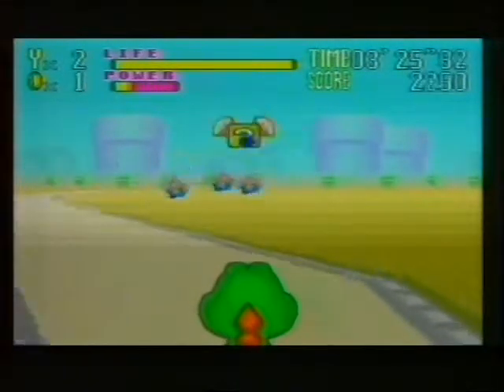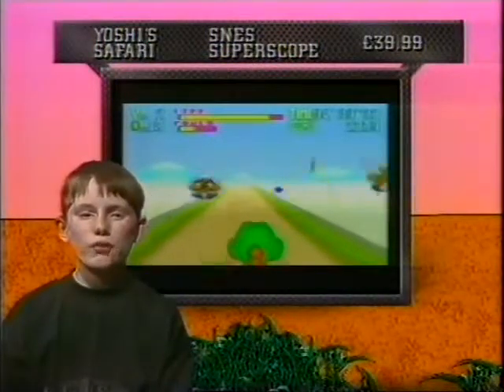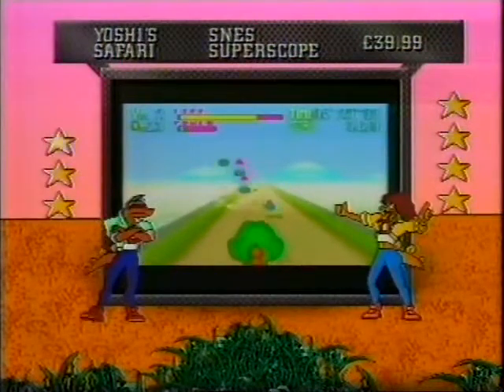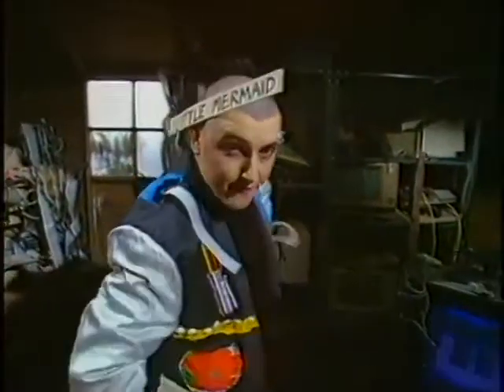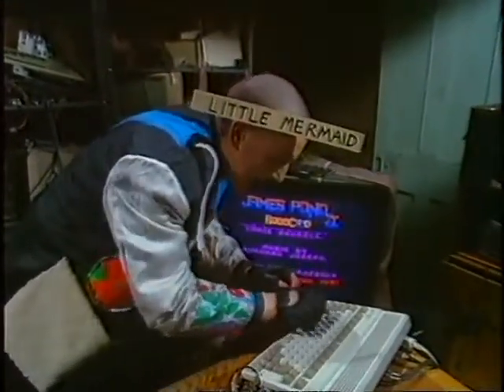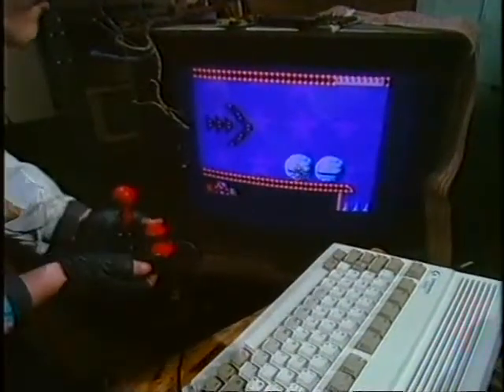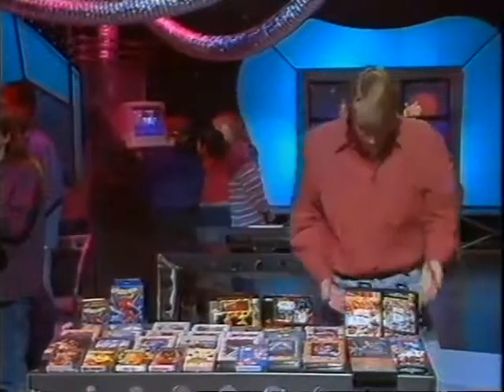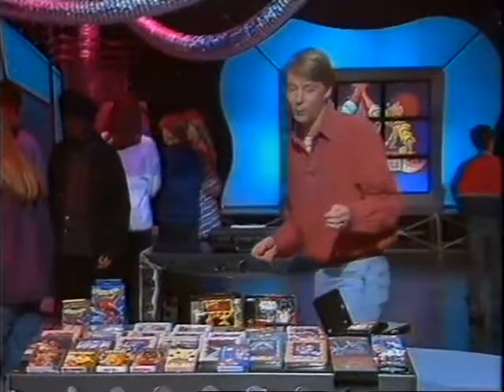Bad Influence! - S02E11 (1993)